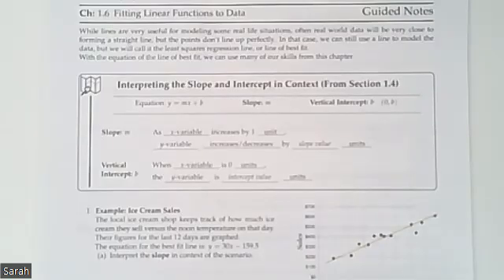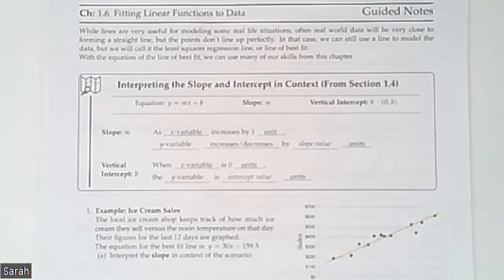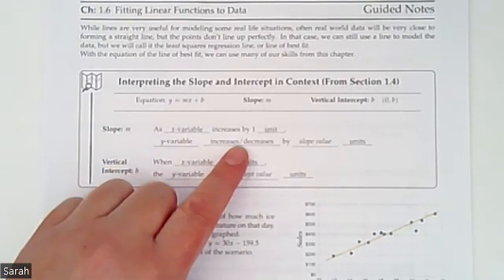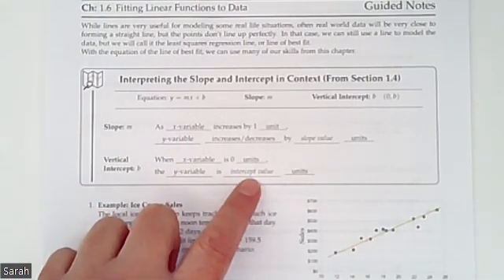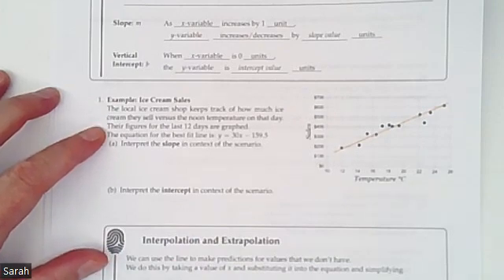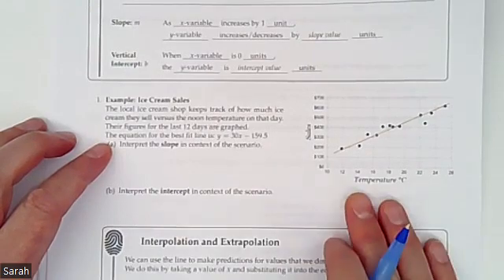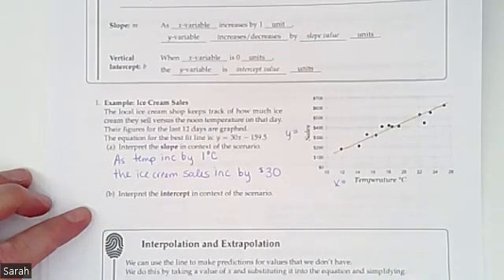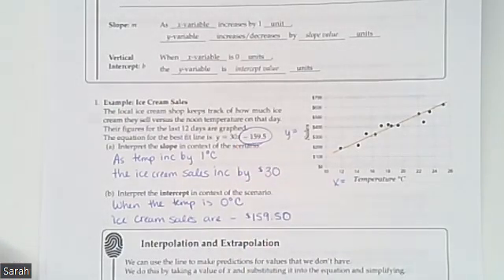Math140 1.6A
introduction to least squares regression line and interpreting the slope and intercept in context